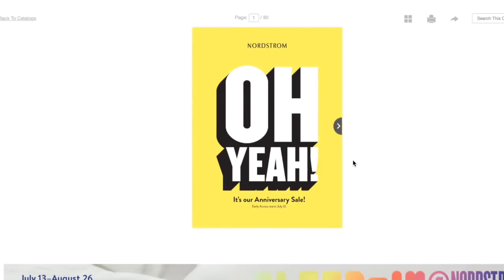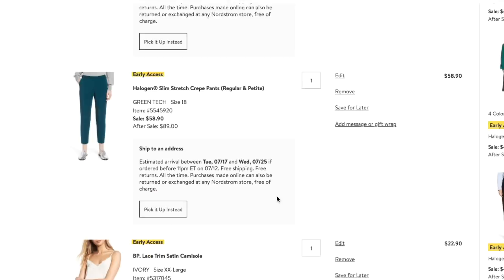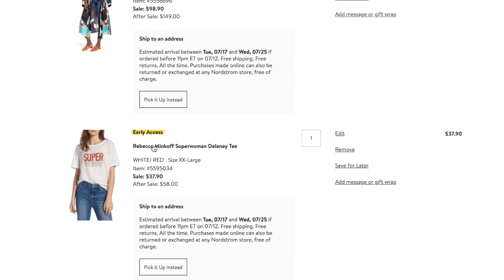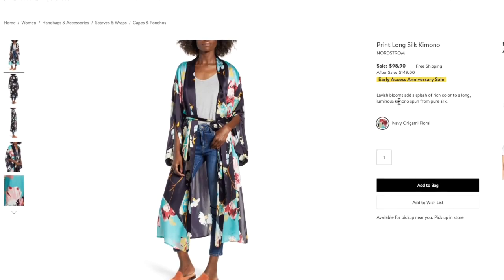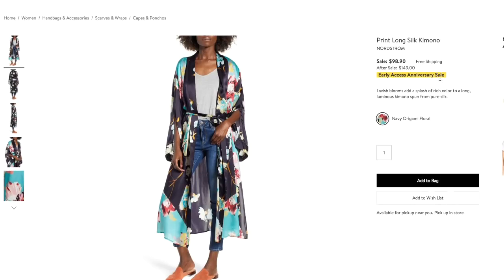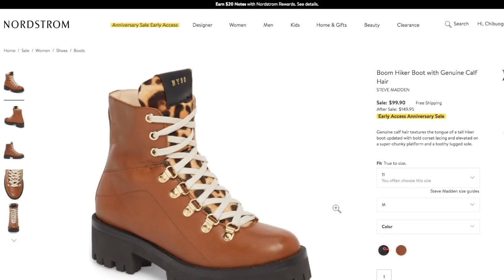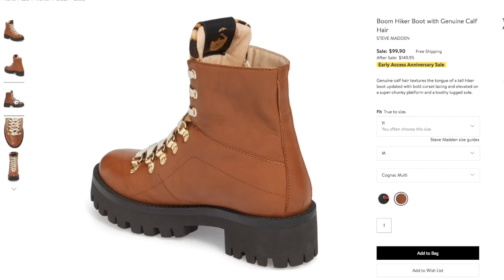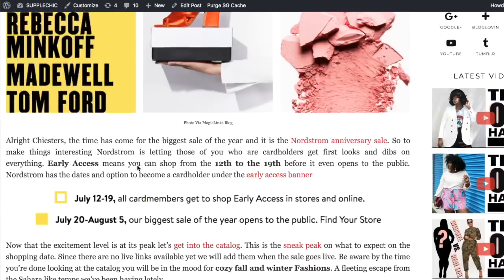FALL (PRE) CLOTHING I SHOP WITH ME I NORDSTROM ANNIVERSARY SALE 2018 I PLUS SIZE CURVY FASHION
Hi Chicsters,
todays video is all about the Nordstrom Anniversary Sale. Public access starts July 20th and I will be sharing my top picks. Plus my secret to shopping the sale and the best brands to shop if you are on a budget. As well as the best buys from the sale. Remember prices go up August 5th

HEIGHT
5'7

MEASUREMENTS
Hips 52
waist 42
bust 45

ON ME
Top
Hair
Accessories

MAKE UP
Face:
10$ Brush Set

Lips

MUSIC